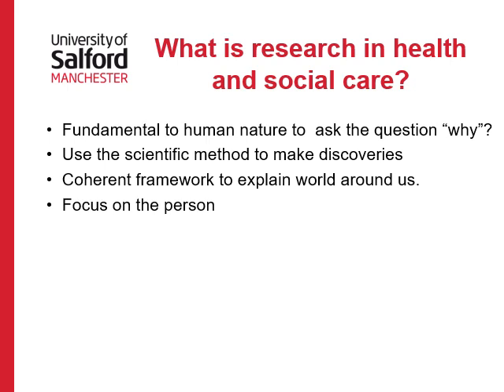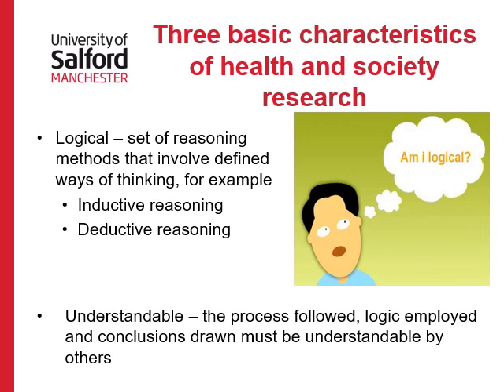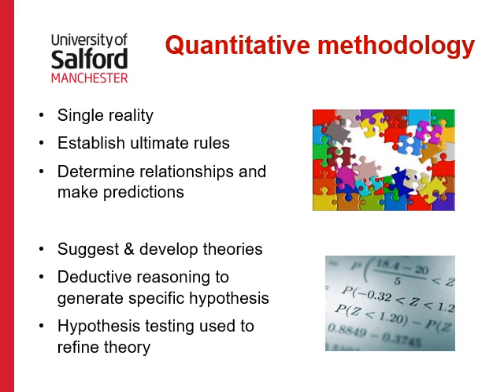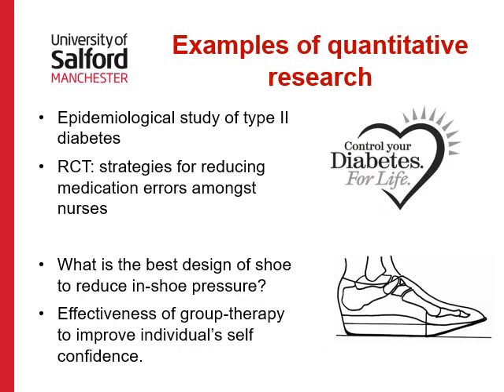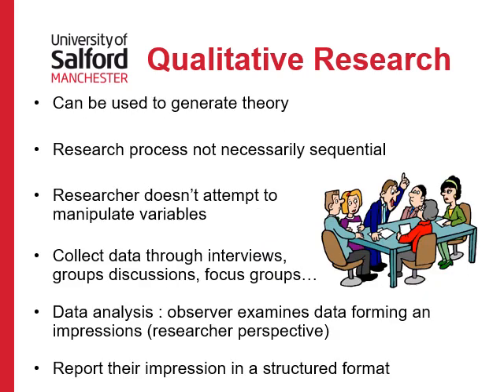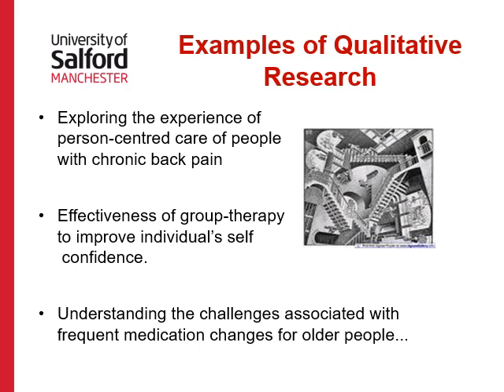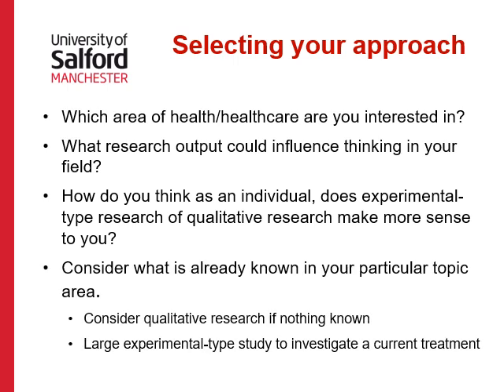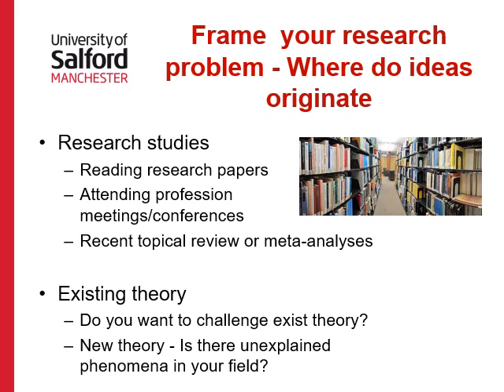Session 1 Introduction & competing paradigms with voice over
This lecture covers the fundamentals of research in health and society, what is knowledge and explains the difference between the quantitative and qualitative approach.